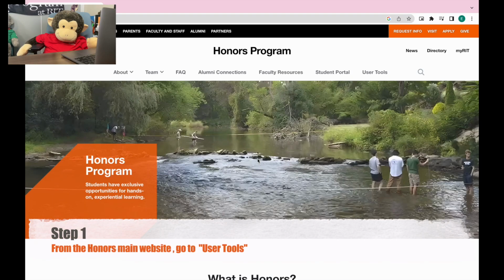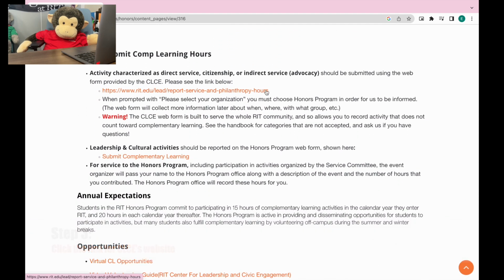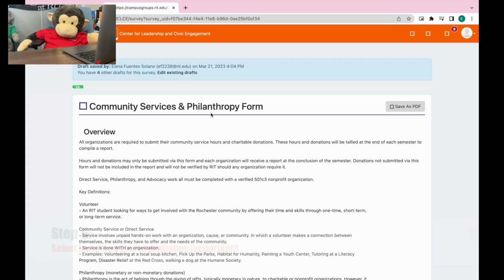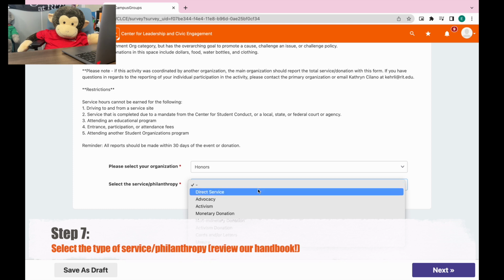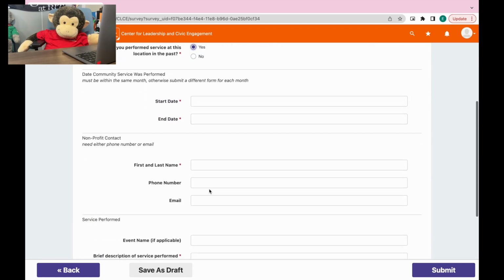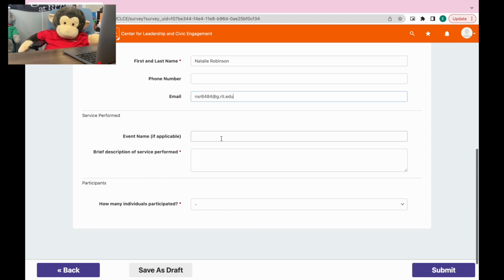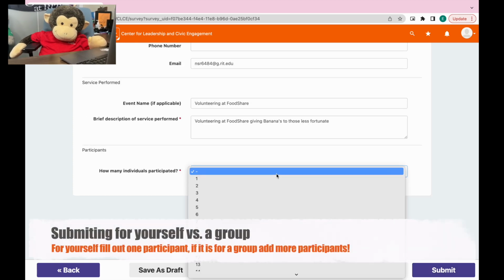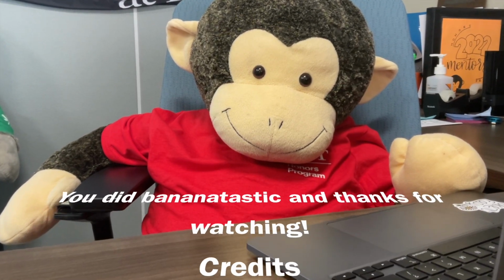How to Submit Comp Learning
This is a tutorial that shows RIT Honors Students how to submit Complementary Learning on our website.